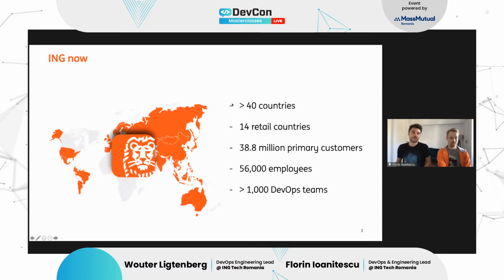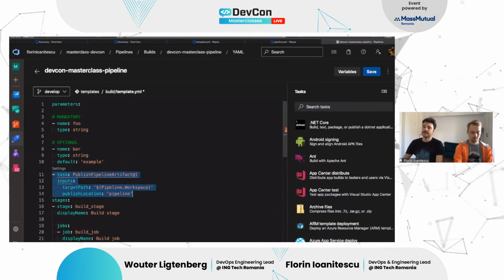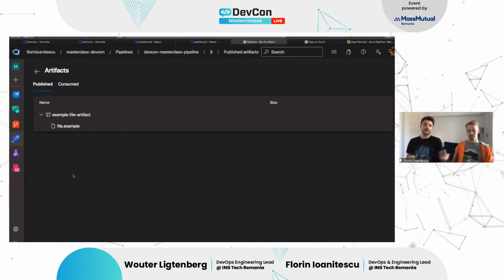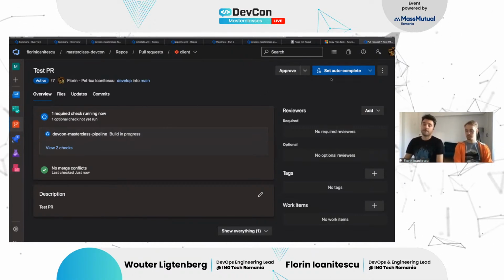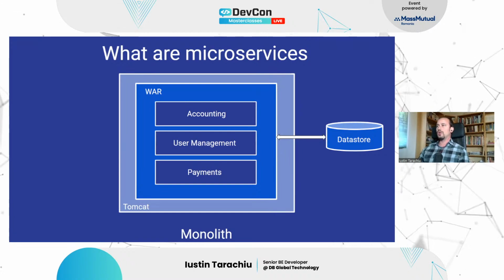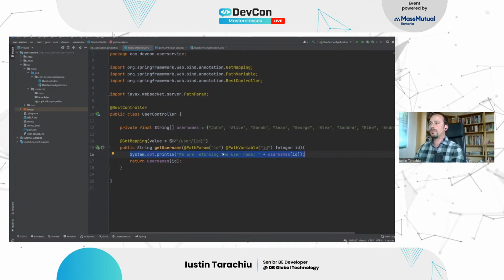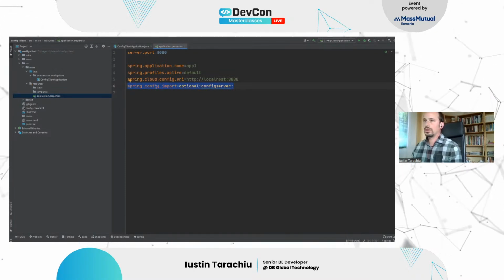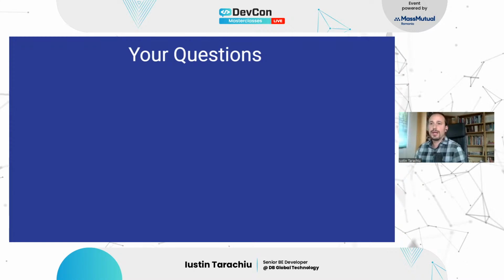DevCon - Masterclasses Java